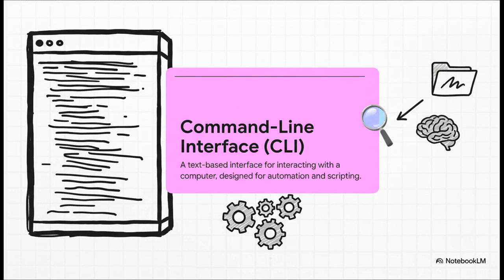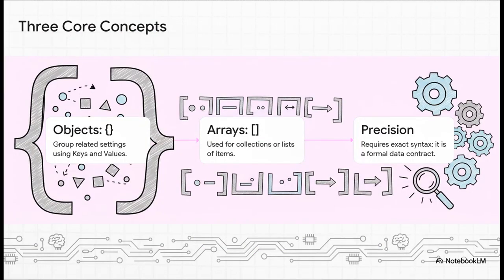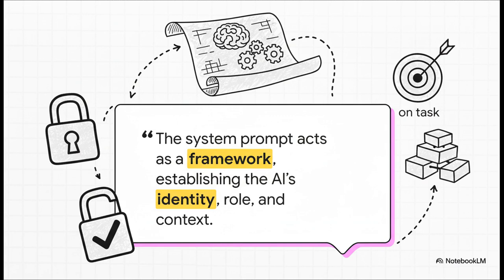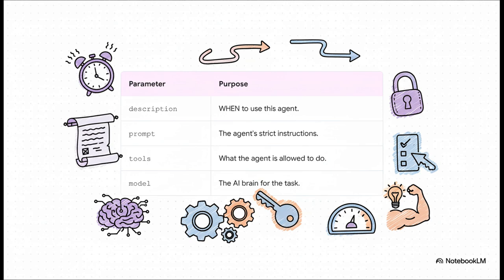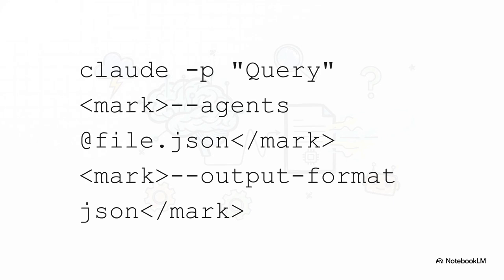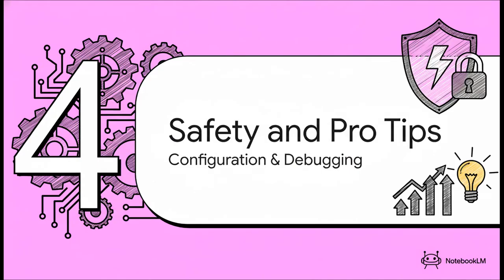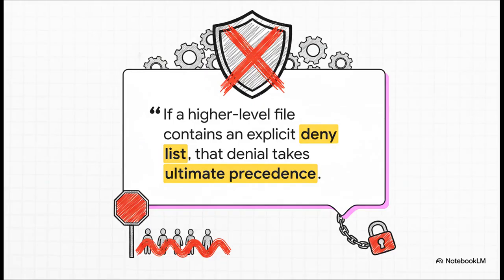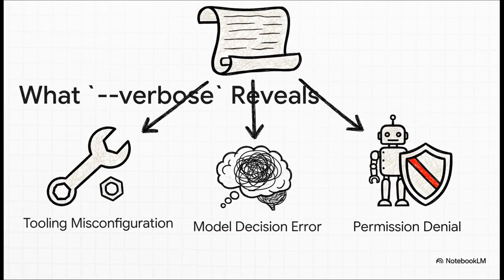Synthex Dynamic Claude Agent Configuration via CLI JSON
A comprehensive expert report detailing how to configure a temporary, specialized Claude AI agent using the Claude Code command-line interface (CLI) and a structured JSON file. The report explains that this "dynamic agent configuration" is the most efficient method for complex automation, offering high-level specificity that overrides broader, persistent settings. Key architectural concepts covered include the distinction between the CLI and the GUI, the precision required for JSON syntax, and the core components of agent behavior, such as the system prompt and the explicit definition of tools. A major focus is placed on security and precedence, noting that higher-level security denials for tools will always override the runtime configuration, and the importance of using redundant constraints—in both the system prompt and the CLI command—to ensure reliable, structured JSON output.